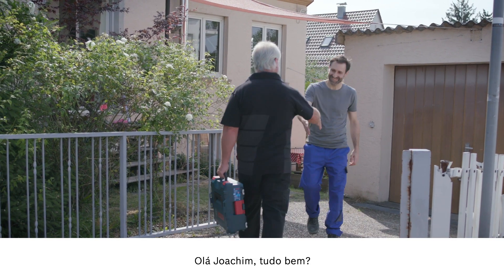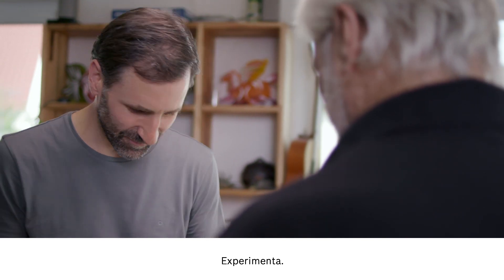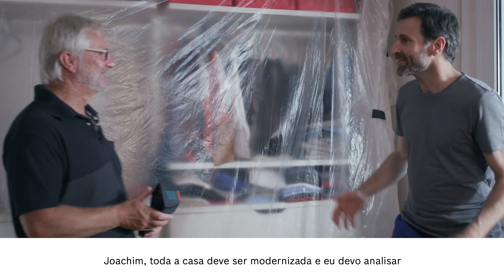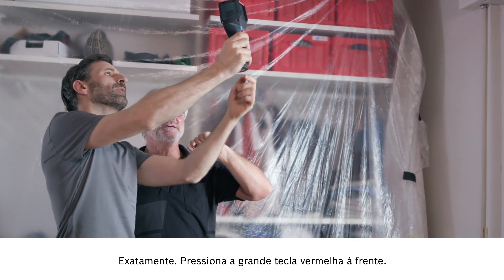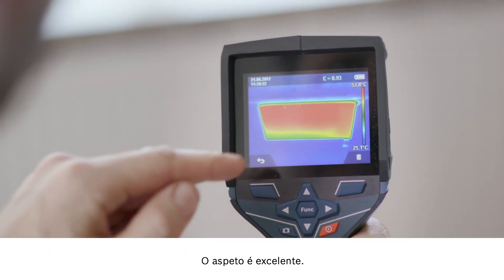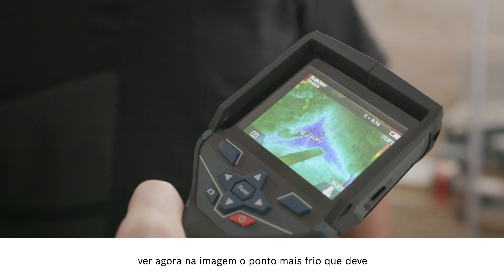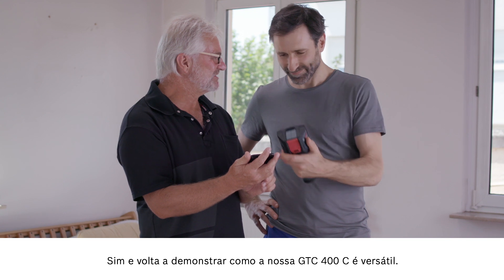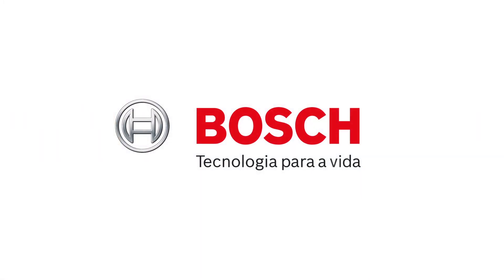Âmbito da Bosch GTC 400 C Professional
O vídeo supra apresenta o âmbito da Bosch GTC 400 C Professional.
Documentação simples e inteligente de valores de medição – os técnicos obtêm um excelente suporte com a câmara térmica Bosch GTC 400 C Professional.
A câmara térmica permite:
• identificar pontes térmicas, perdas de energia, correntes de ar e respetivas causas
• examinar a funcionalidade e o aquecimento uniforme de radiadores e sistemas de aquecimento de pisos
• acompanhar pontos fracos nos sistemas de aquecimento e instalações elétricas
• verificar diferenças de temperatura e de distribuição do calor
• identificar o sobreaquecimento de instalações elétricas

Através do Hotspot de Wi-Fi e da aplicação principal de medição Bosch as medições memorizadas (incl. imagem térmica, imagem visual e valores de temperatura) podem ser transferidas para a realização de ajustes e a adoção de ações.

Estes também podem ser partilhados de imediato com os clientes e colegas – mesmo enquanto ainda está no local.

A aplicação Measuring Master já não está disponível. Descarregue a nossa nova aplicação MeasureOn para a sua medição por laser. Se estiver a usar uma câmara térmica GIS 1000 C Professional ou GTC, descarregue a nossa aplicação Bosch Thermal. Ambas as aplicações estão disponíveis gratuitamente no Google Play e na App Store.